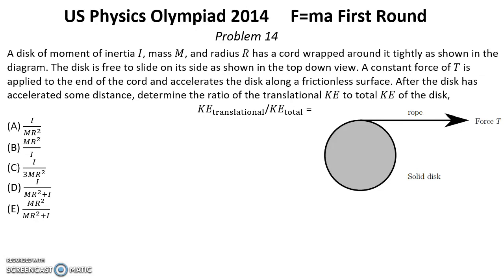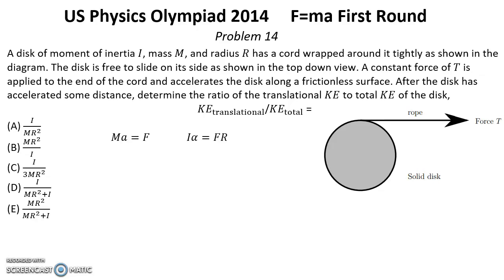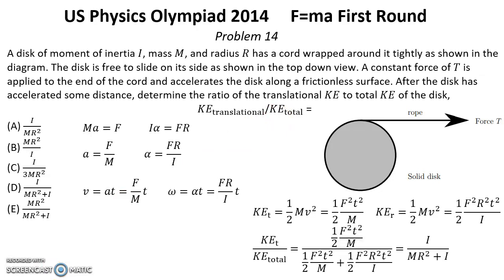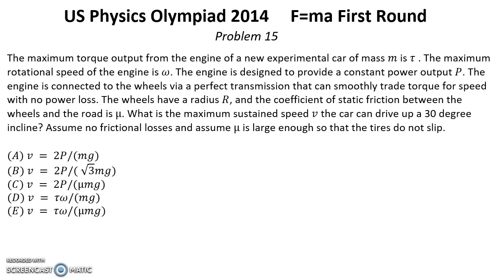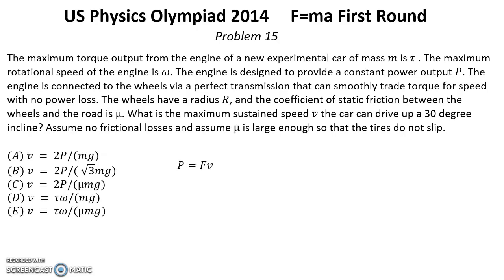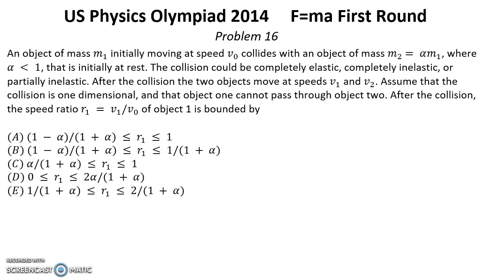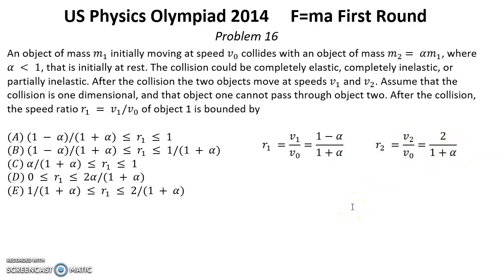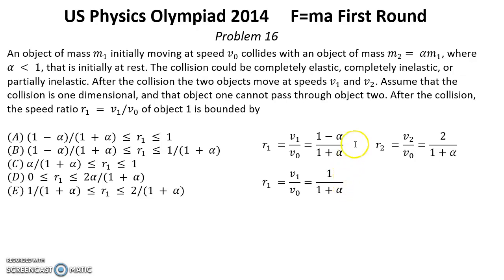US F=ma Physics Olympiad 2014. First Round. Solutions of problems 14-16 of 25. Mechanics